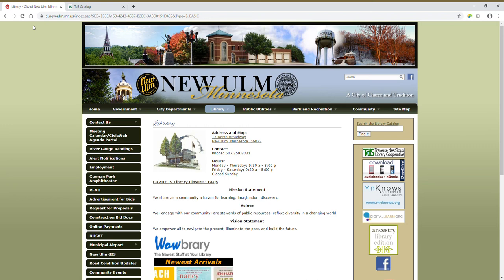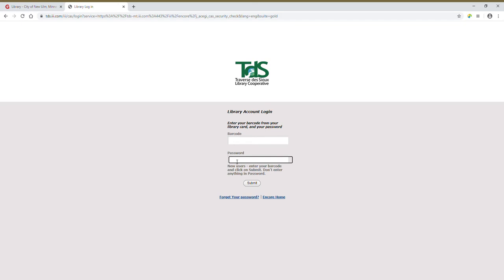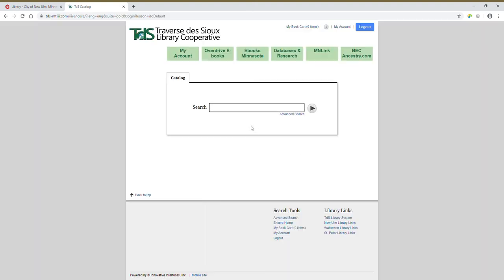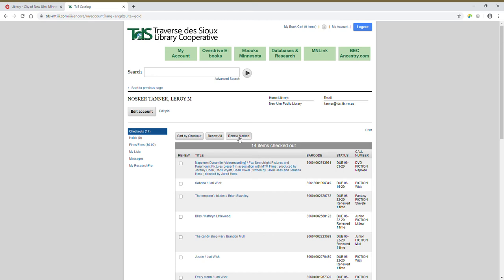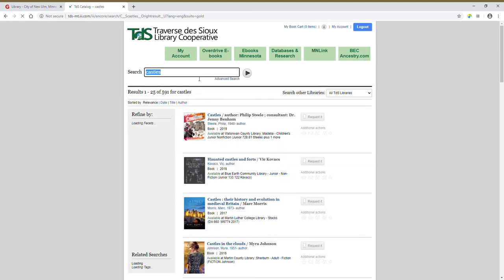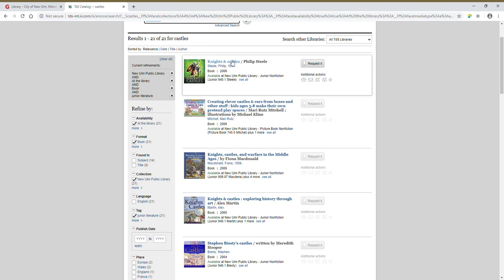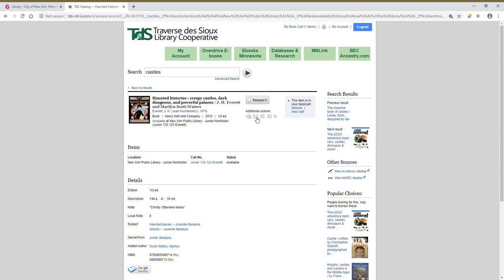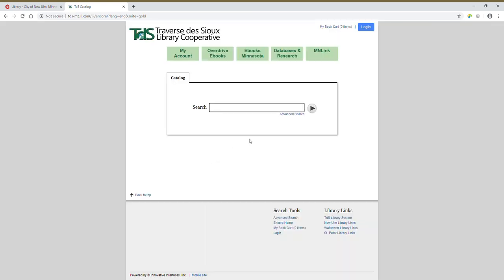New Ulm Public Library Desktop Library Account Tutorial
This video guides library patrons through managing their library account on a desktop or laptop computer.